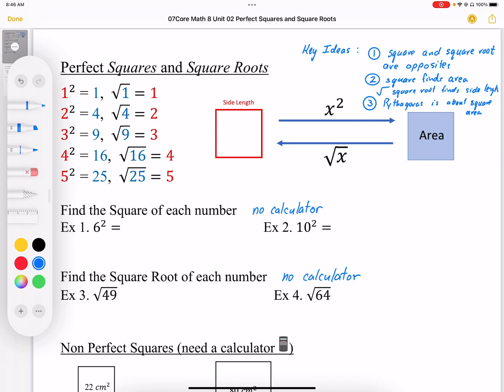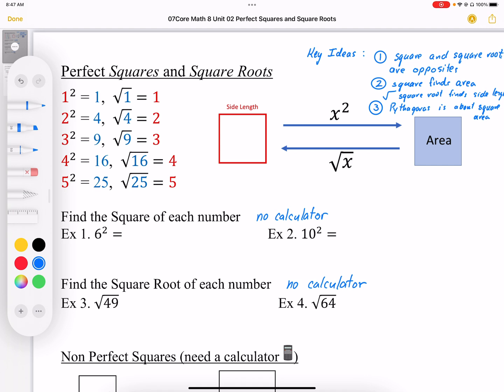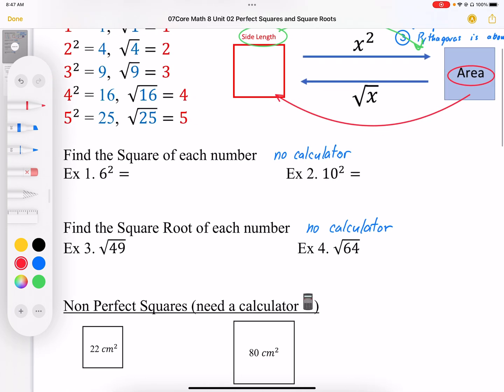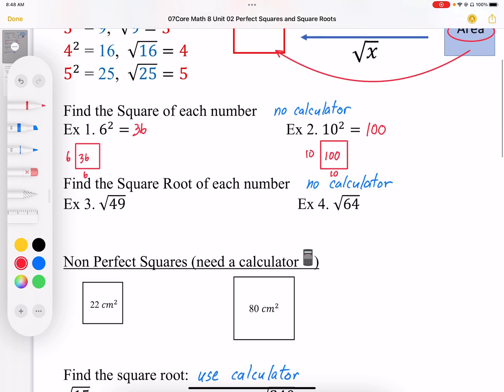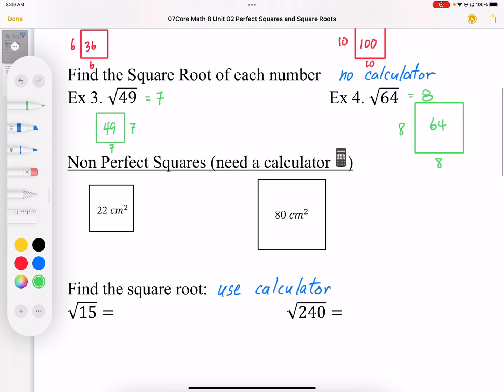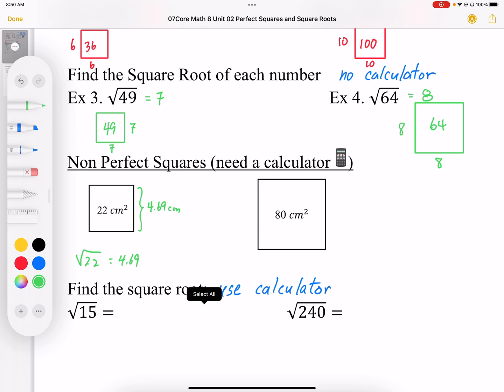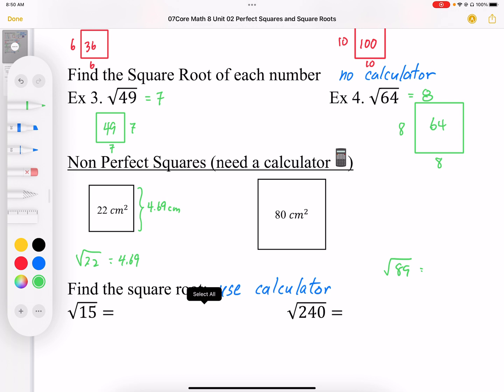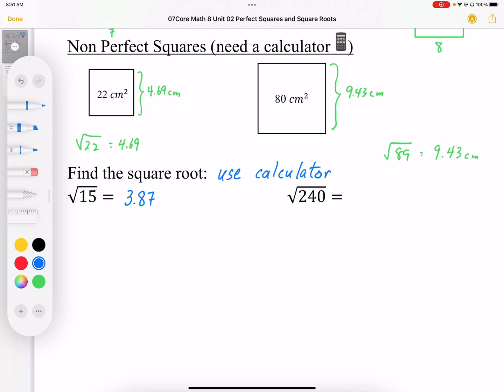07 Pythagoras Review Part1